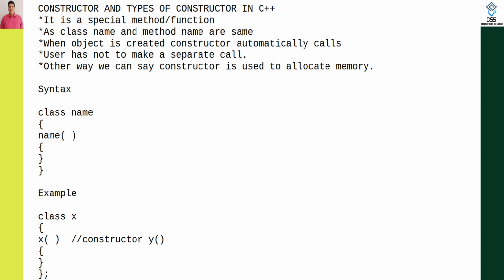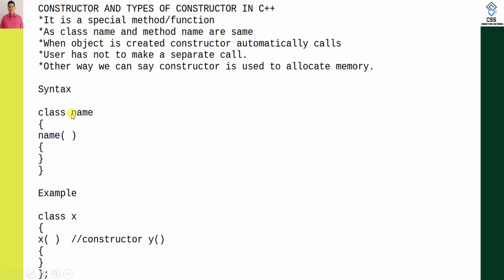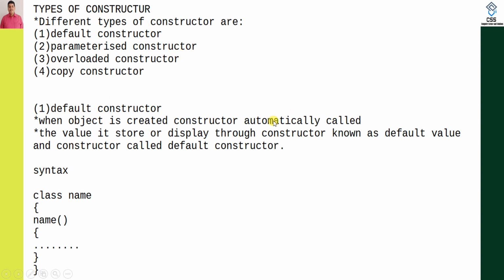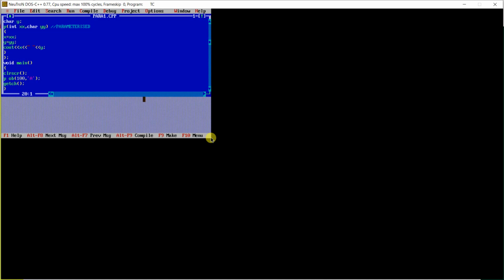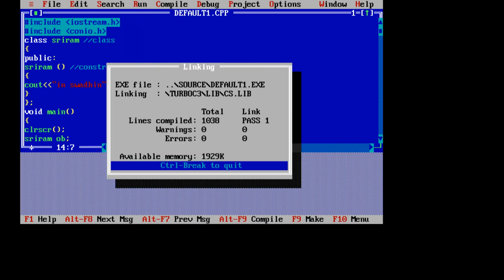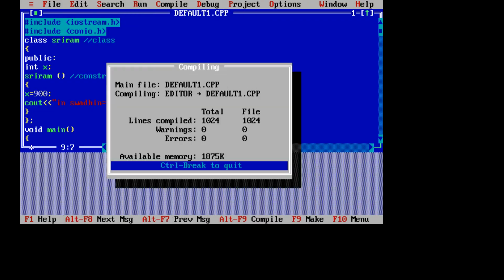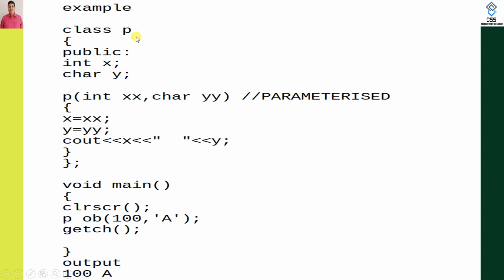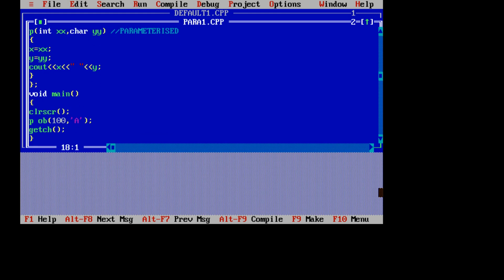Constructors || Programming in C++ || Computer Science and Solutions